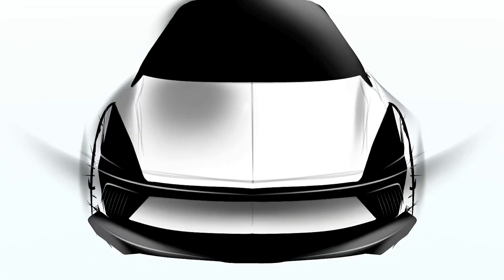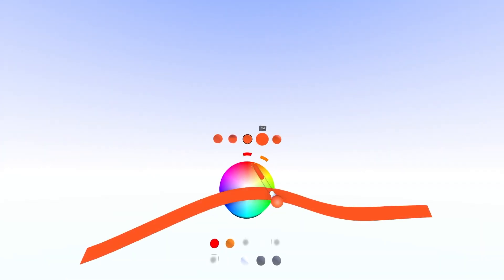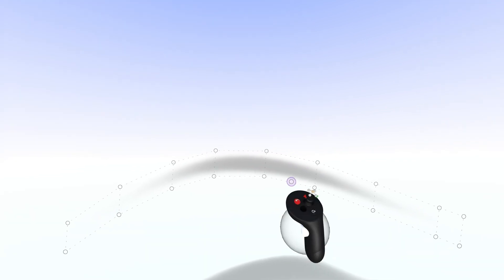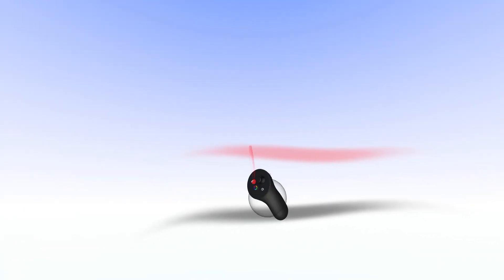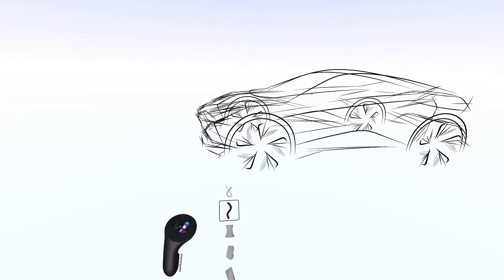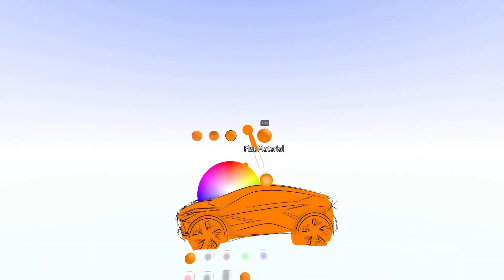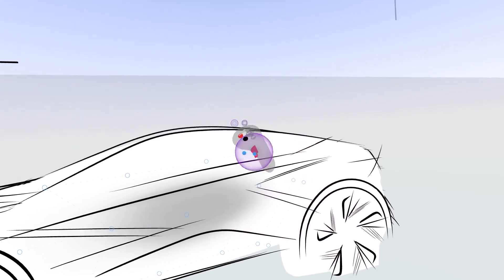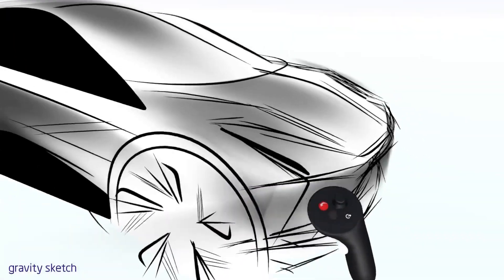3D Airbrush in Gravity Sketch - Workflow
Using a PNG reference image of an airbrush and mapping it to a ribbon stroke, you'll learn how to add custom brushes to your 3D sketches!